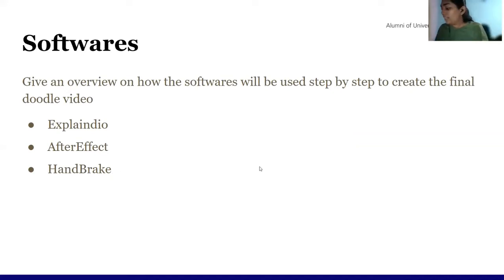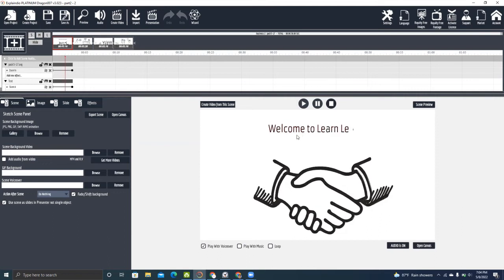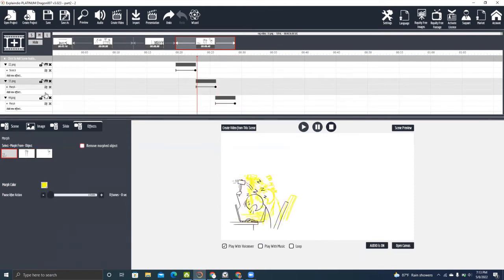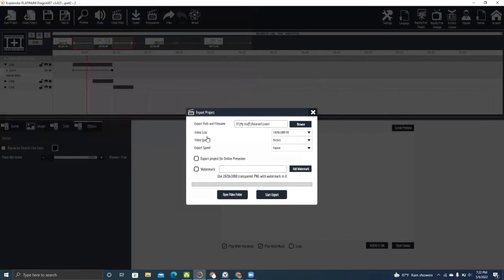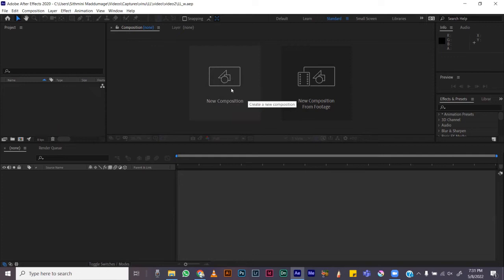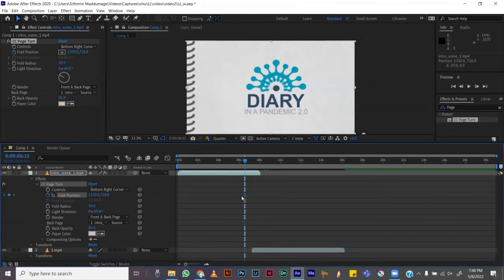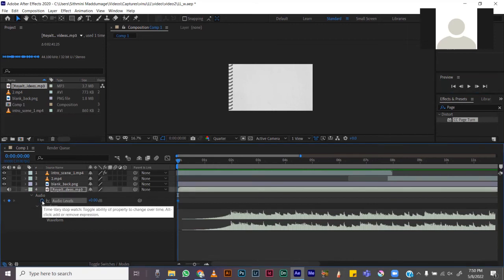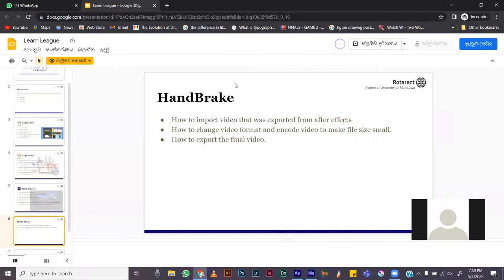Learn League | A doodle video creation session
Learn League, a doodle video creation session organized by Rotaract Club of Alumni of University of Moratuwa concluded on a high note on the 8th of May 2022. 💫

We extend our heartfelt gratitude towards everyone who helped in its success.❤️